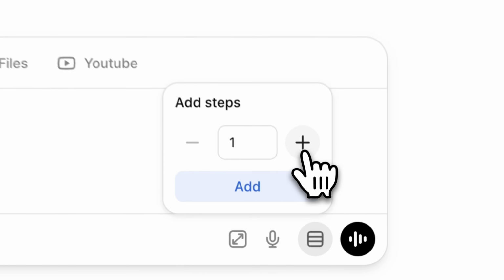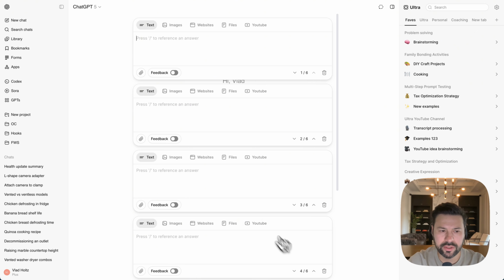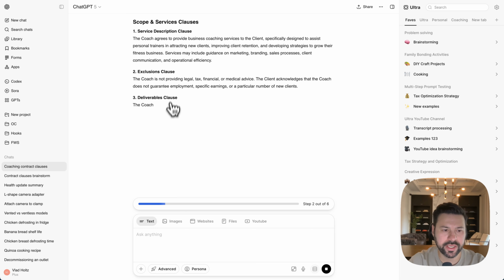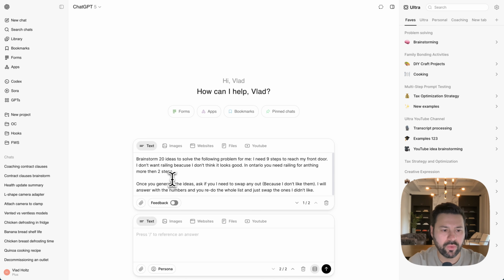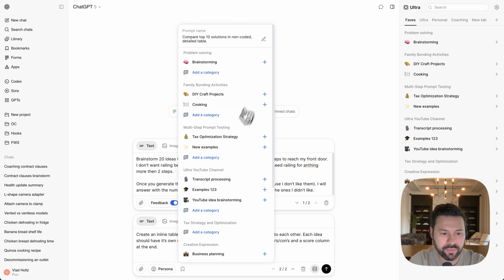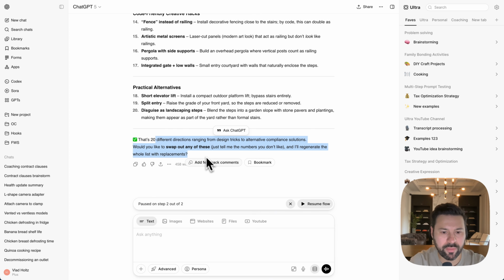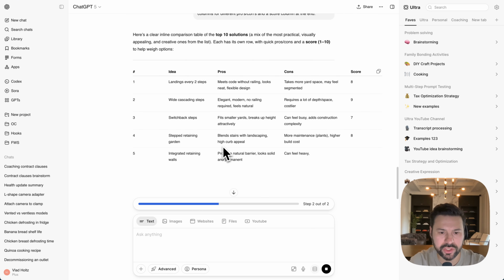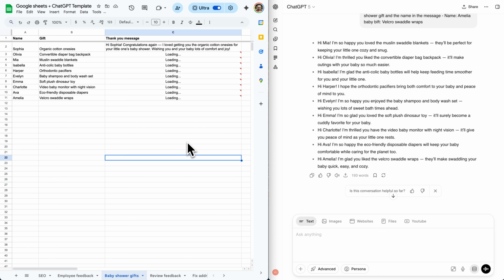NEW ChatGPT Multi-Step Prompting Update is WILD 🤯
00:00 - Intro
00:43 - Agreement use case
02:27 - Brainstorming use case
05:11 - How to get Ultra

For the past 2 years I have built a chrome extension called Ultra that unlocks hidden abilities inside ChatGPT to help automate my work.

In this video I am going to show you the multi-step prompting feature. This is one of the most powerful abilities we unlocked so far.